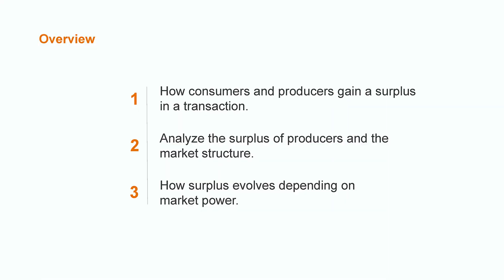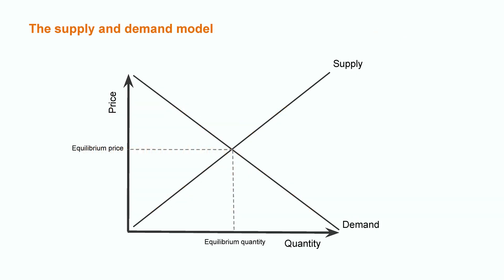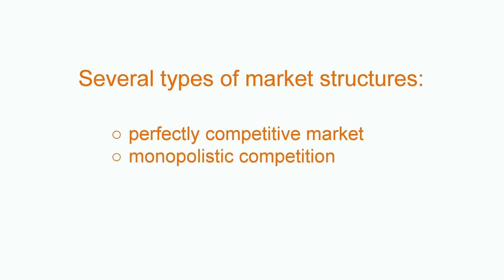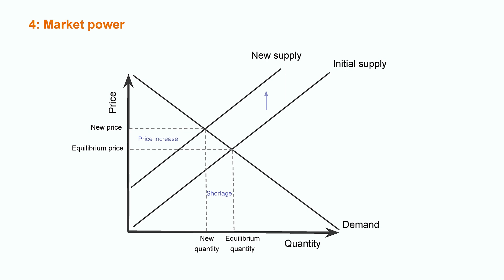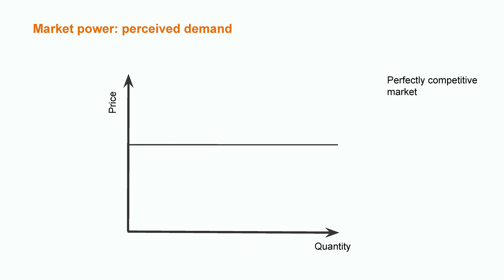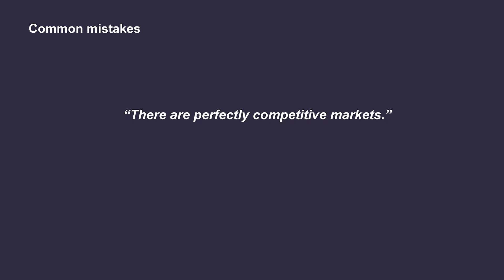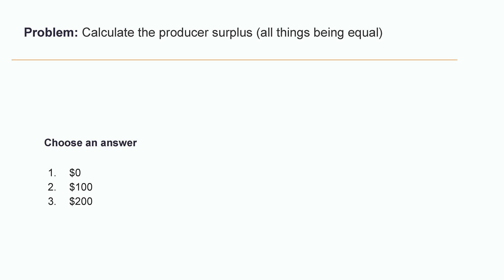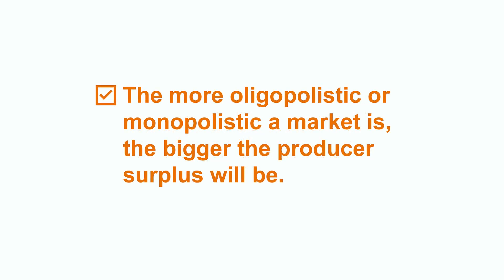What Is a Producer Surplus? | Macroeconomics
Let's take a look at the concept of surpluses, in the context of consumers and producers in an economy. We'll learn how consumers and producers gain a surplus in a transaction, then focus on surpluses specifically from the angle of producers. Lastly, we'll see how producer surplus evolves depending on market power, and how monopolistic competition factors into the concept of surpluses.

00:00 Intro
00:27 How consumers and producers gain a surplus
01:32 Analyzing the surplus of a producer
02:08 Market structure
02:58 Surpluses and market power
05:16 Common mistakes
06:03 Exercise